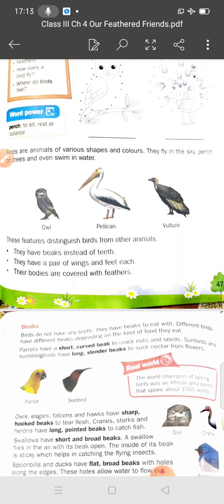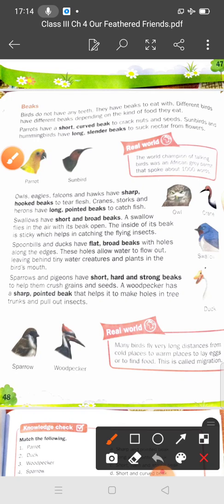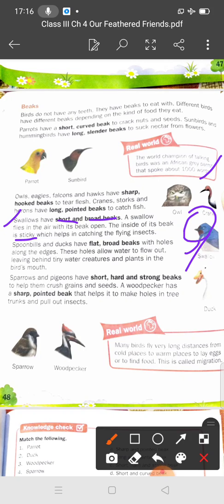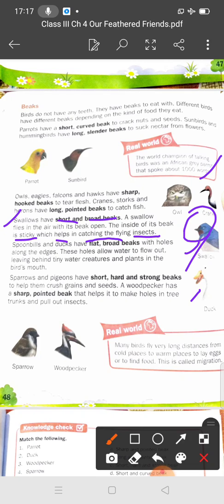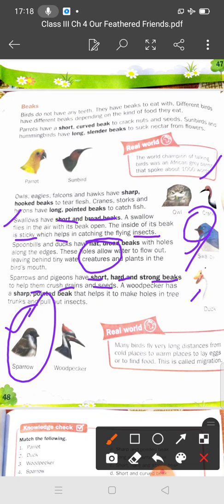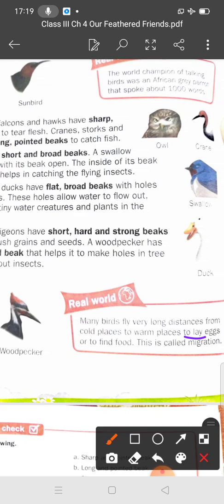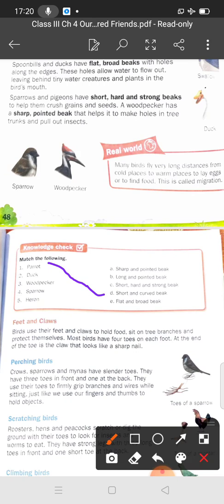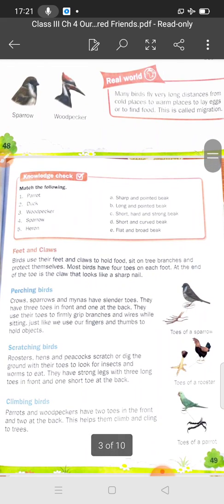Class III ch4 Our Feathered Friends Birds part 2